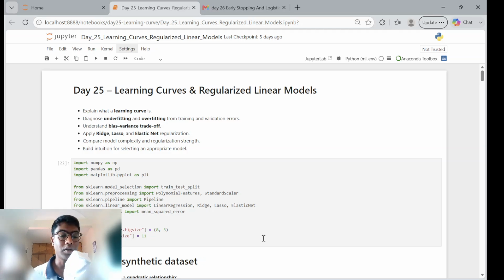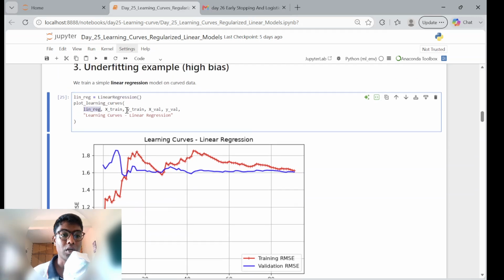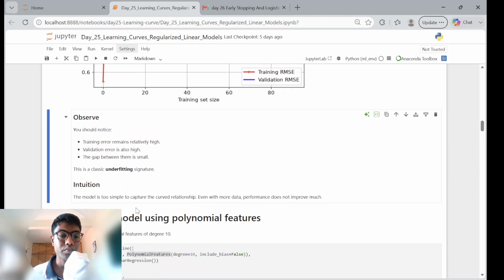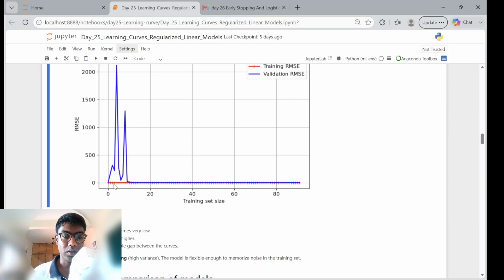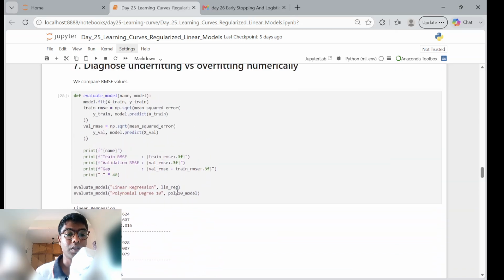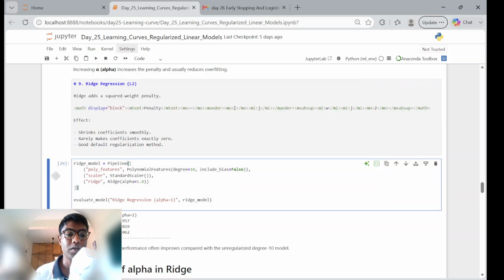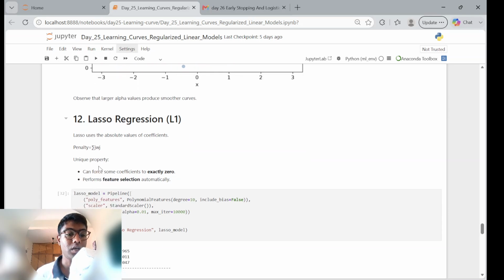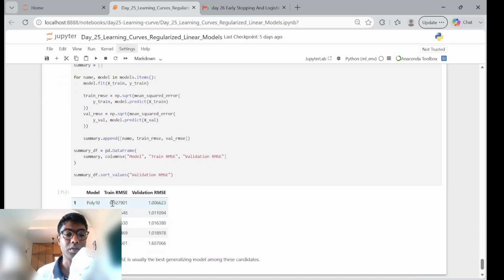Day 25 - Learning curve & Regularization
**Useful Links**

This series is designed for:

✅ College Students
✅ Software Developers
✅ Data Analysts
✅ Test Engineers

✔ Feature Engineering
✔ Classification Algorithms
✔ Naive Bayes
✔ Clustering Algorithms
✔ Hyperparameter Tuning
✔ Cross Validation
✔ Ensemble Learning
✔ Recommendation Systems

• Machine Learning
• Data Science
• Artificial Intelligence
• Python Programming
• MERN Stack Development
• React & TypeScript